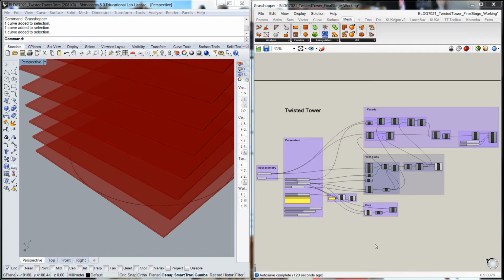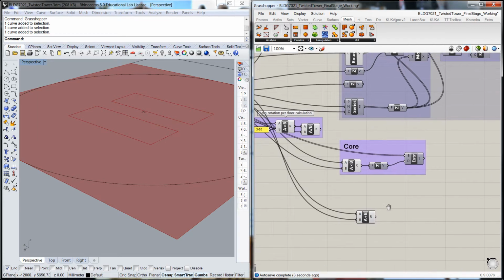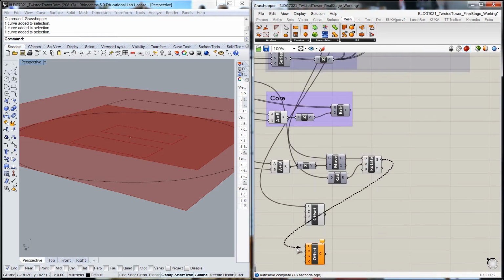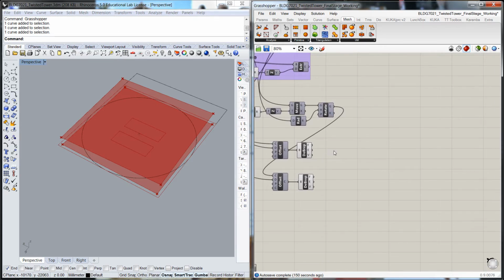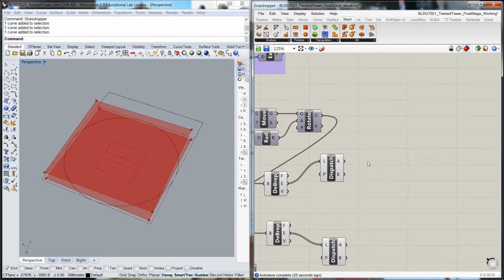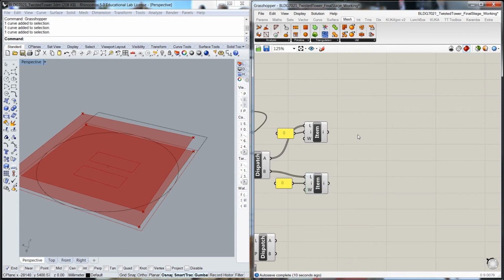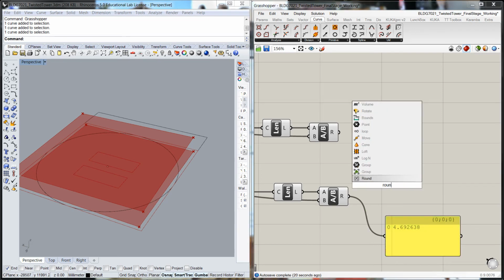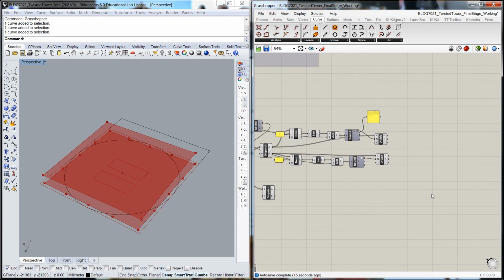TwistedTower3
This series builds on the techniques developed in the data matching and simple tower exercises to develop confidence in producing more sophisticated tower routines.